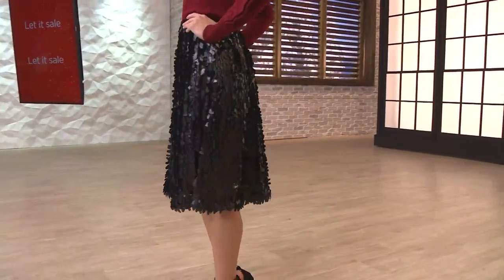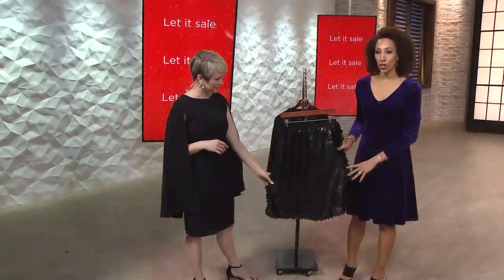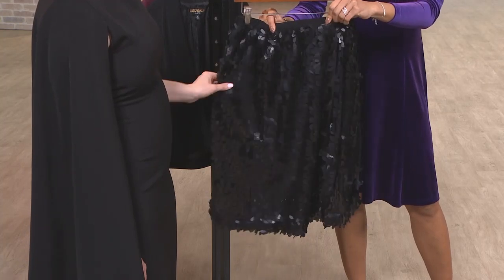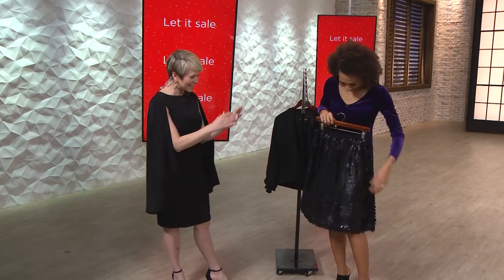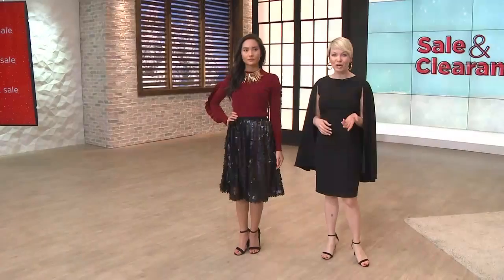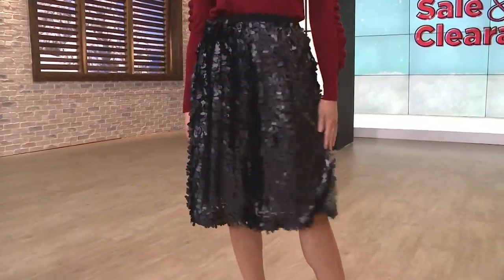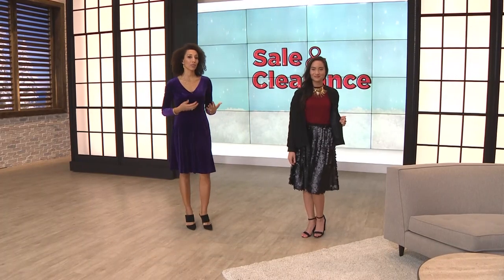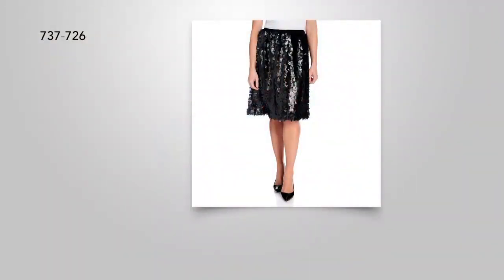MARC BOUWER: MATTE SEQUINED MIDI SKIRT